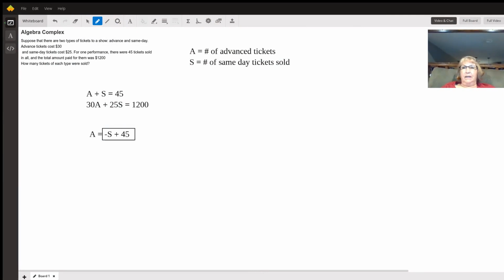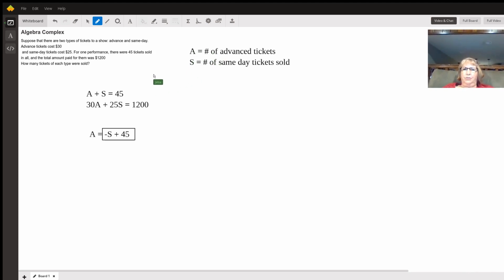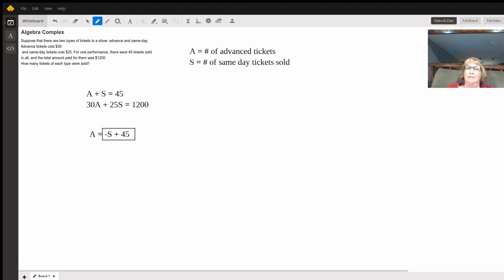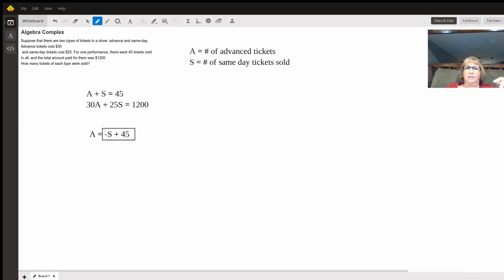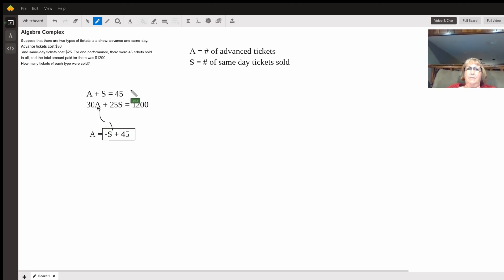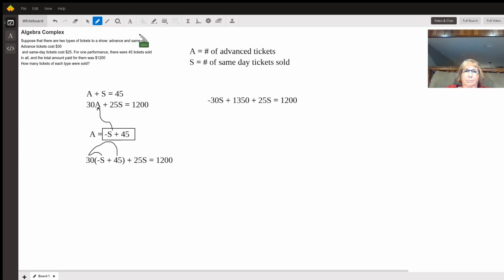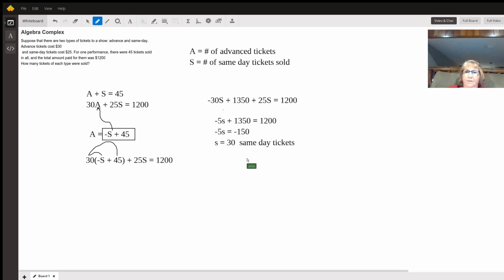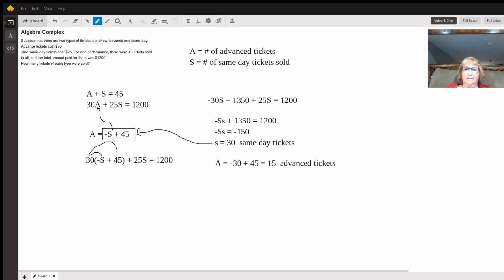Set up 2 variables, 2 equations, solve using elimination or substitution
Question: Algebra Complex
Suppose that there are two types of tickets to a show: advance and same-day. Advance tickets cost $30 and same-day tickets cost $25. For one performance, there were 45 tickets sold in all, and the total amount paid for them was $1200How many tickets of each type were sold?

Answered By:

Jetta M.
25 years of math teaching veteran wants to help you.